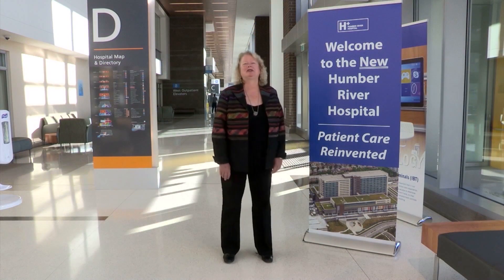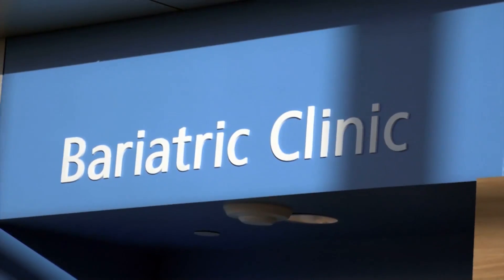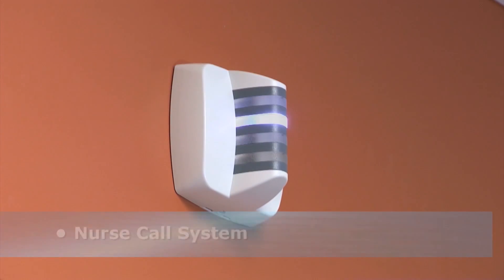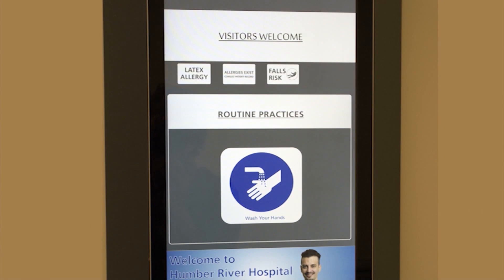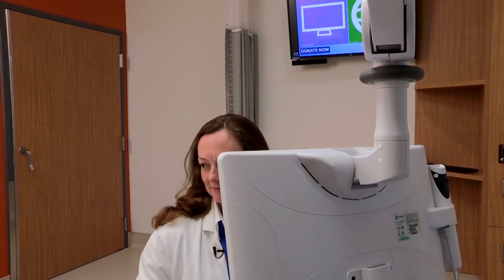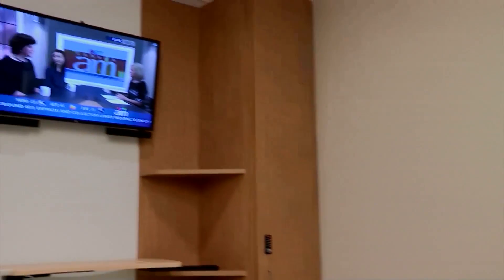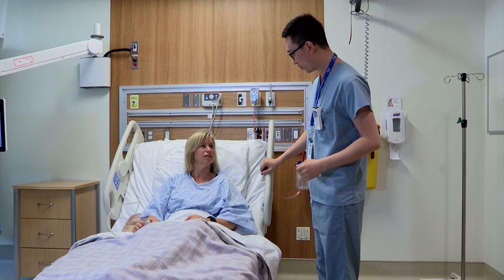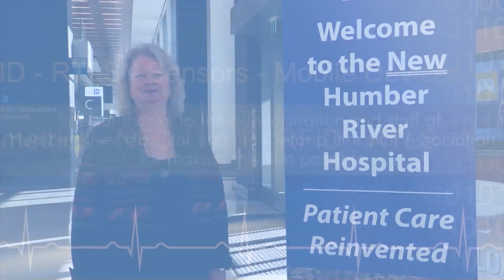Humber River, North America's First Fully Digital Hospital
Ascom communications help Toronto's Humber River improve efficiency, safety and patient outcomes.